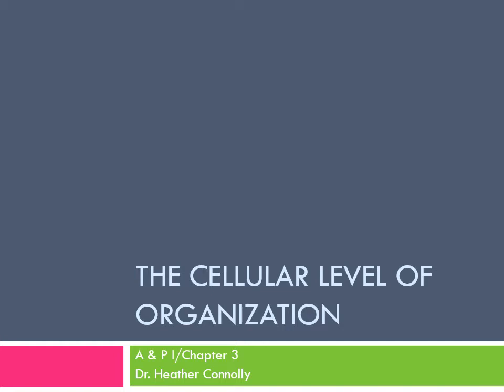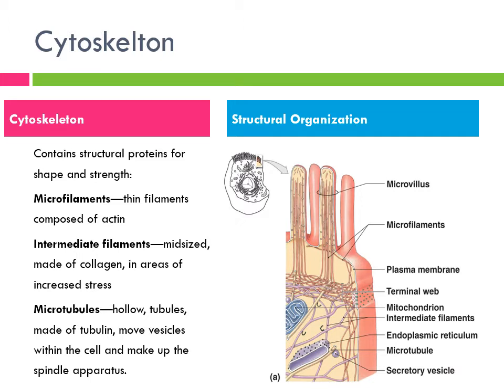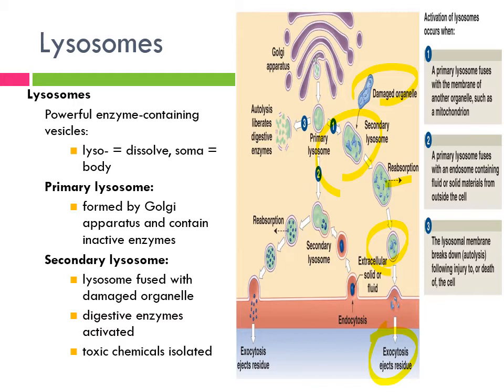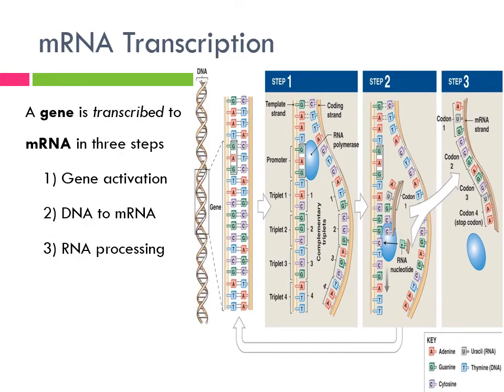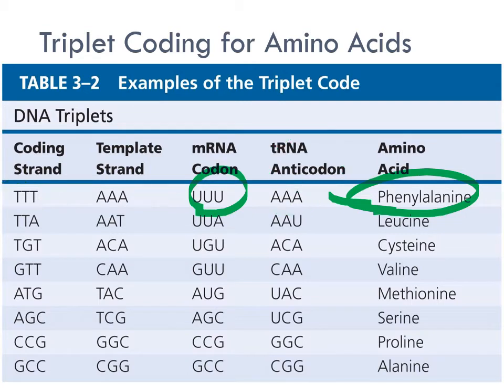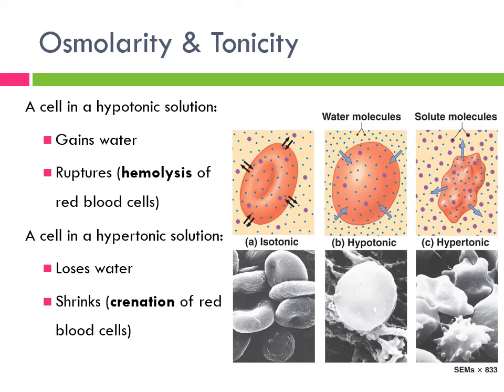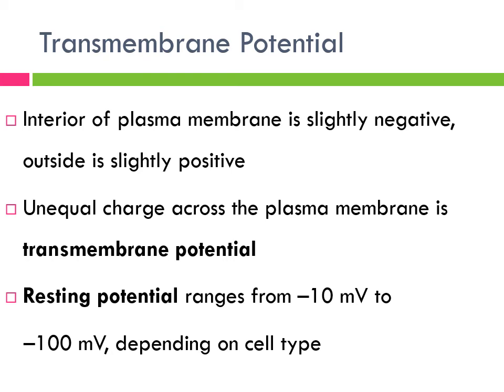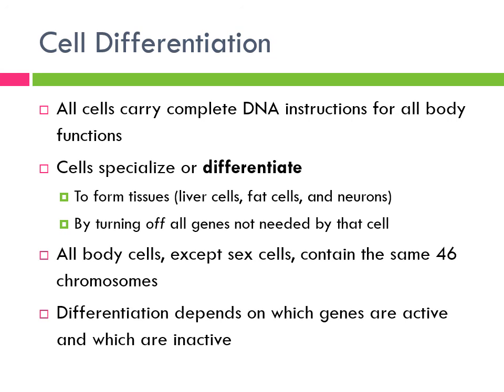Chapter 3: Cellular Biology